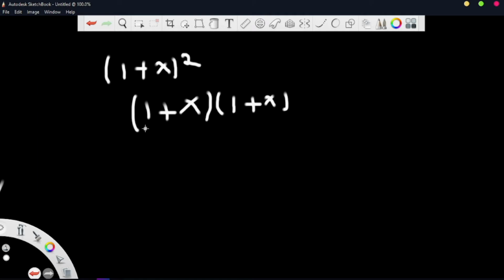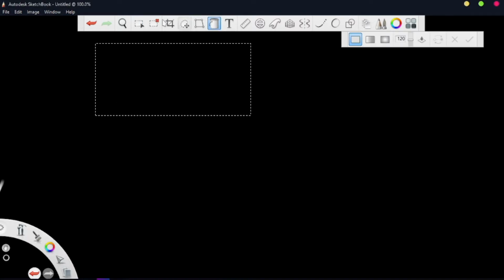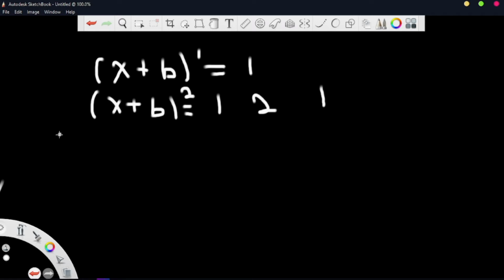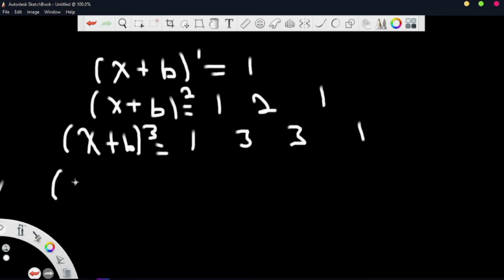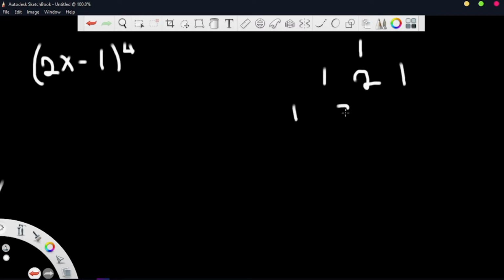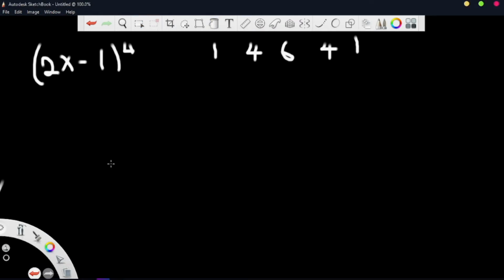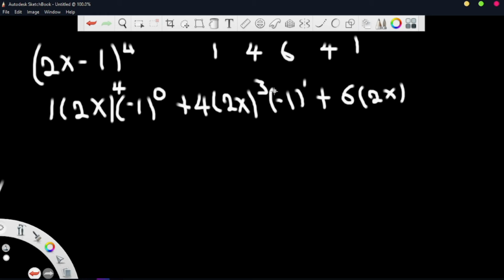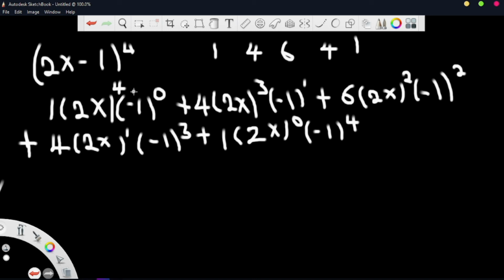Binomial Expansions.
In mathematics, Pascal's triangle is a triangular array of the binomial coefficients that arises in probability theory, combinatorics, and algebra
Pascal's triangle is a never-ending equilateral triangle of numbers that follow a rule of adding the two numbers above to get the number below. Two of the sides are “all 1's” and because the triangle is infinite, there is no “bottom side.”
In elementary algebra, the binomial theorem describes the algebraic expansion of powers of a binomial.
A binomial is an algebraic expression that has two non-zero terms. Examples of a binomial expression: a2 + 2b is a binomial in two variables a and b. 5x3 – 9y2 is a binomial in two variables x and y.